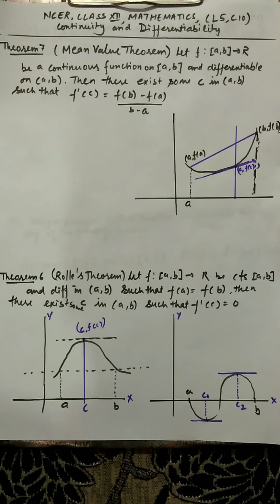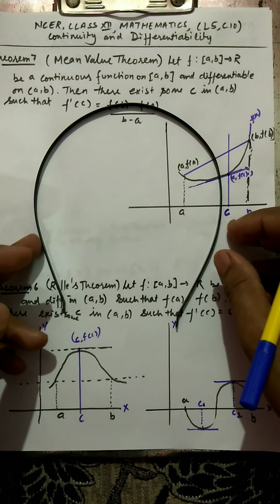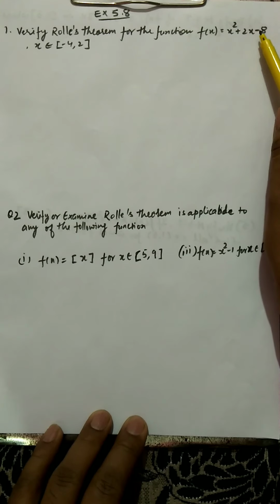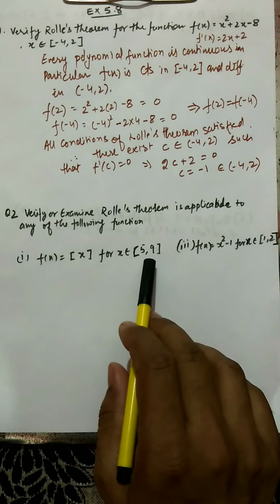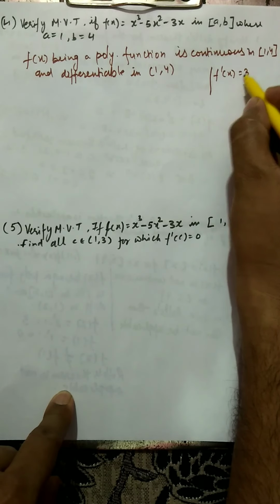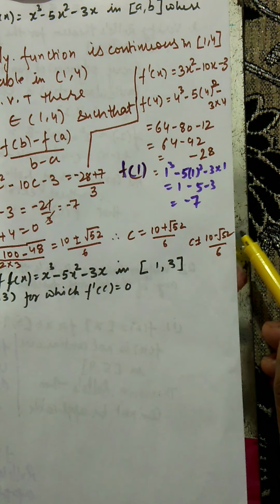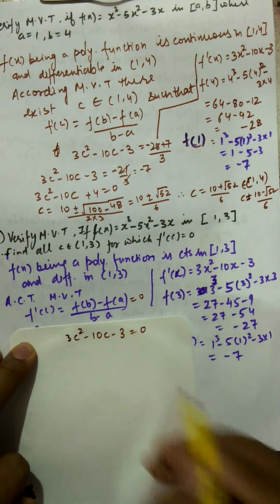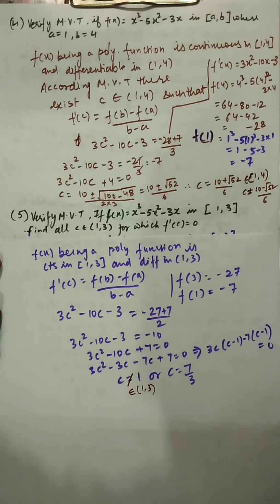class 12#L5,C10# ncert maths continuity and differentibility problems of ex 5.8#